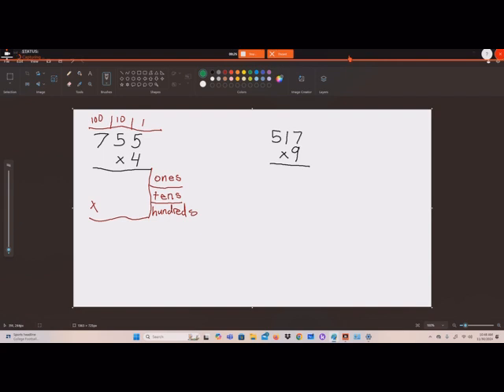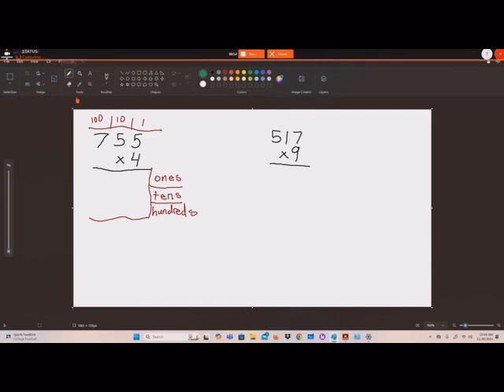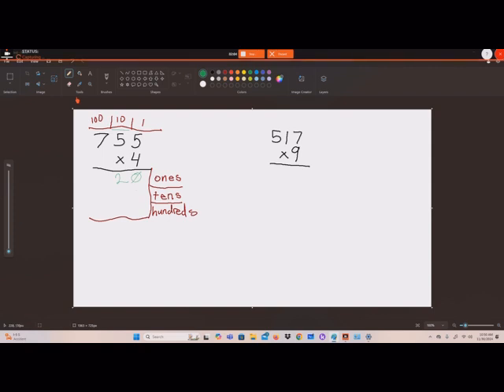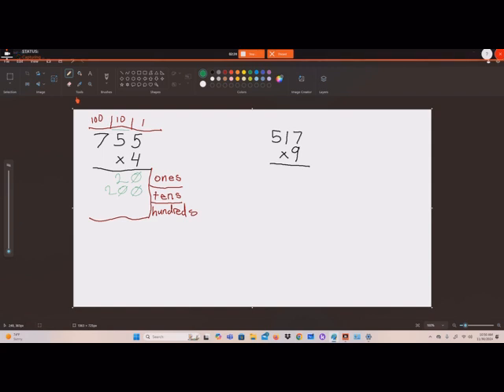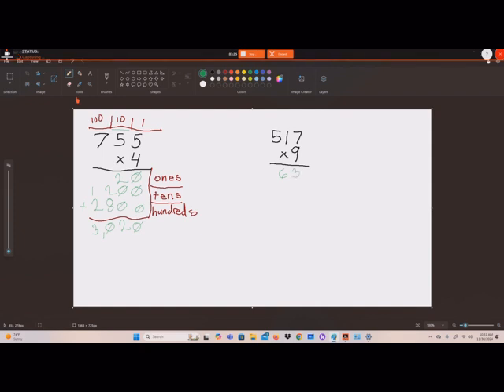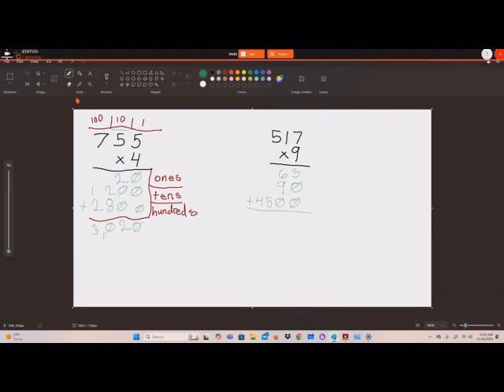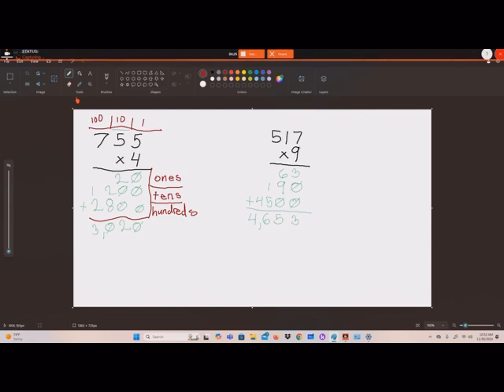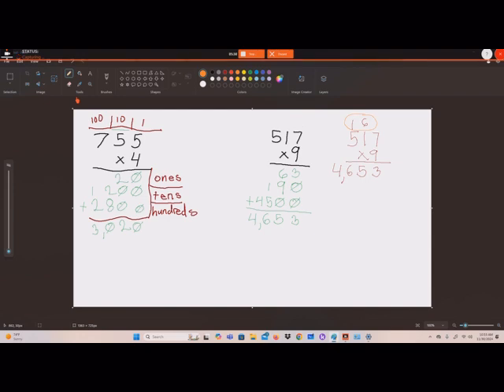Partial Products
Multiplication Partial Products